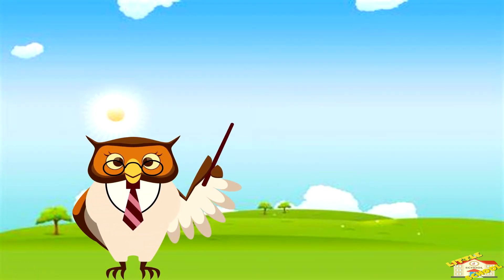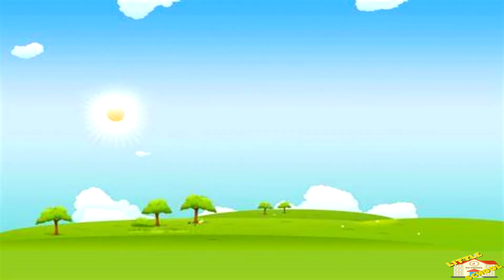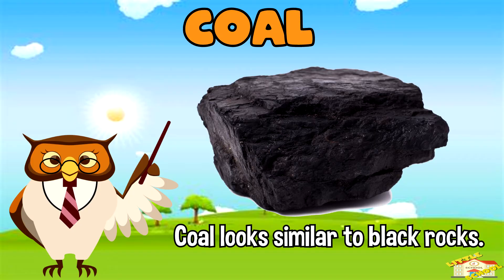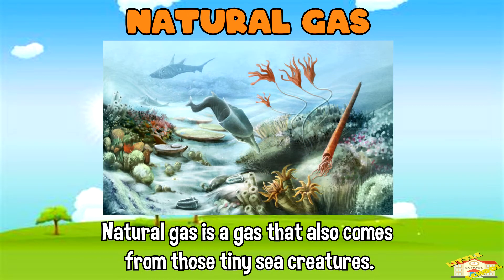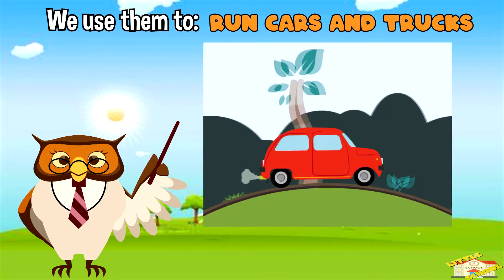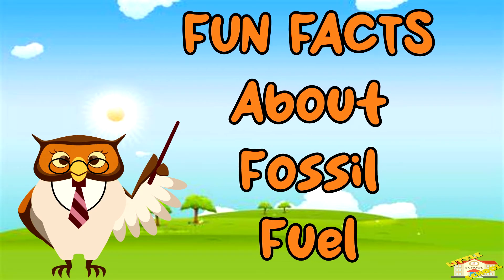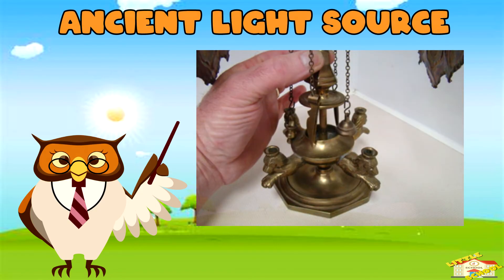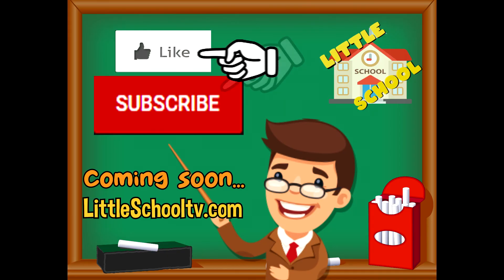Fossil Fuels | Science for Kids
Hey kids!

In today's video, we will be learning about Fossil Fuels.

Did you know that oil is often called "black gold" because it's so valuable and important to our everyday lives, just like gold.

0:21 - An introduction to fossil fuel.
1:00 - The three main types of fossil fuels
1:04 - Coal
1:21 - Oil
1:33 - Natural Gas
1:53 - Why do we use fossil fuels?
2:37 - Fun Facts about Fossil Fuels
2:43 - Black Gold
2:55 - Coal Train
3:08 - Ancient Light Source